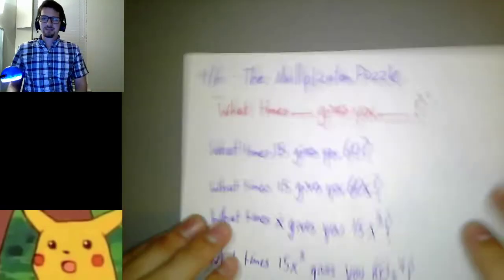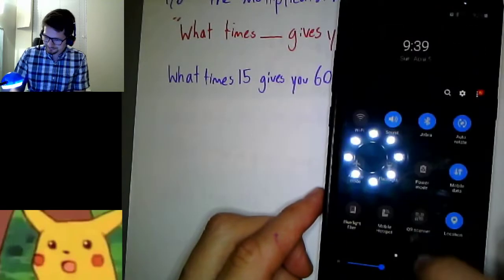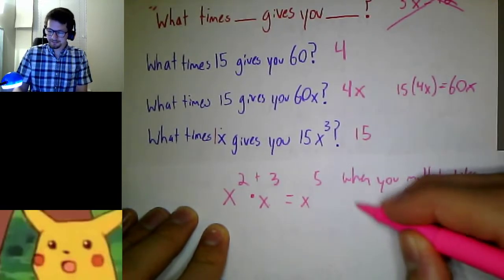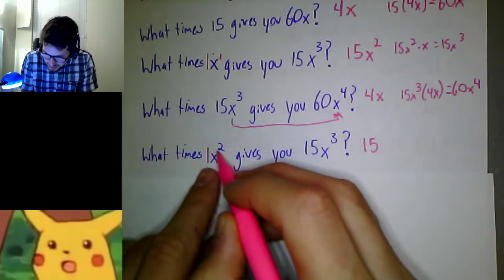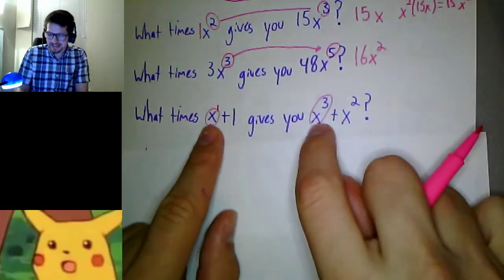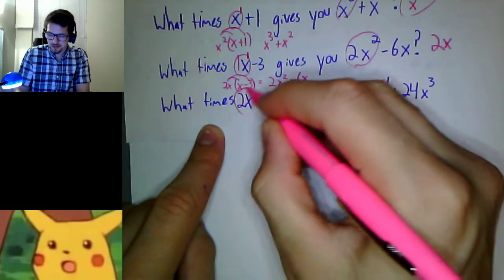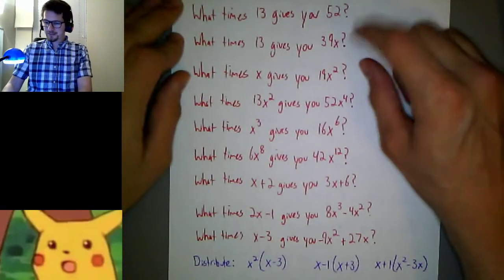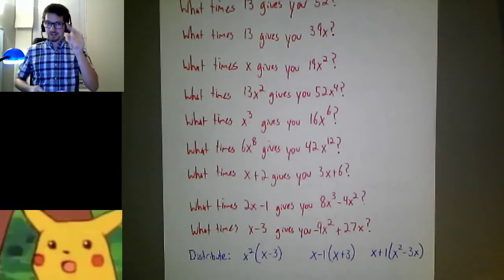Algebra III - Day ? (4/6/20) - Backwards Distribution? Need a Better Name...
Please send me your notes and homework by 11:59 PM Monday Night!!!